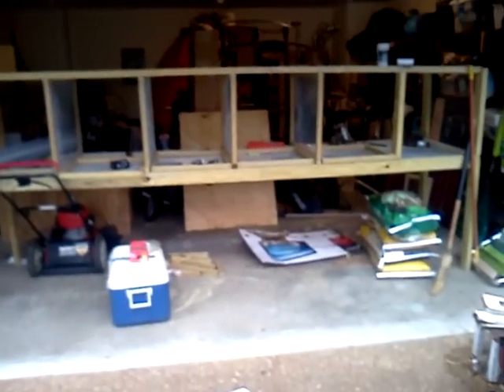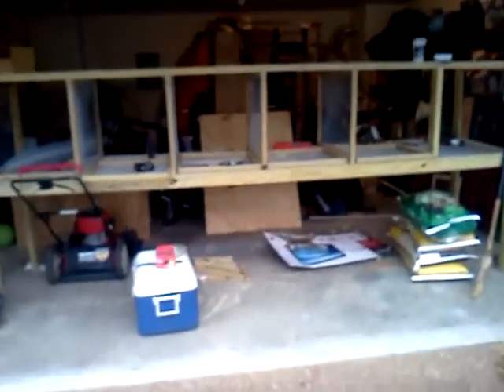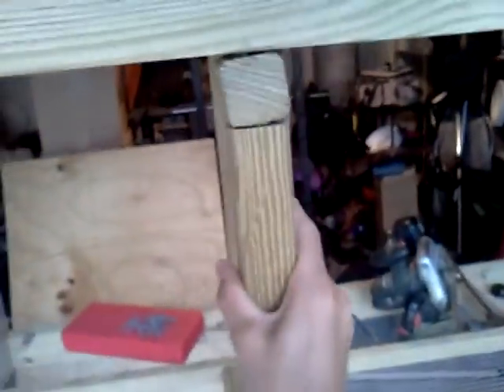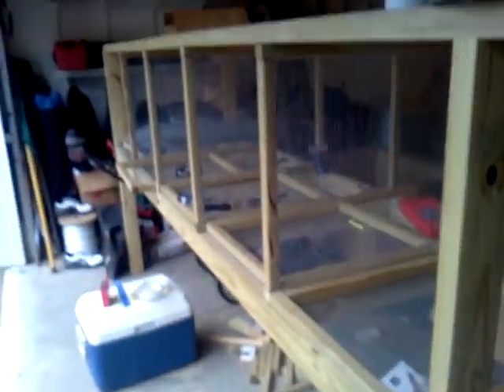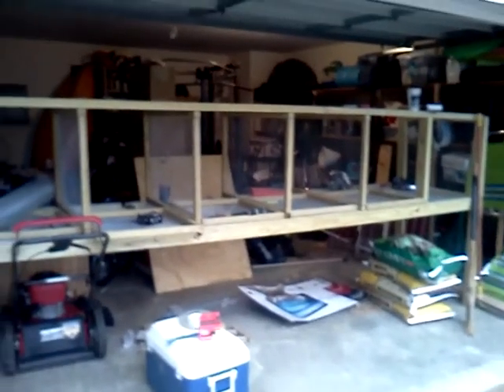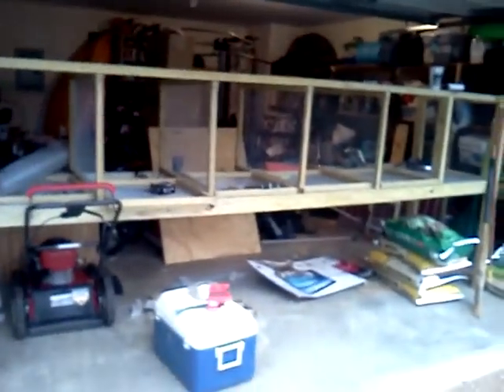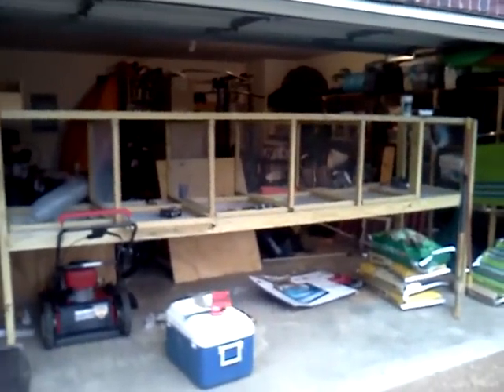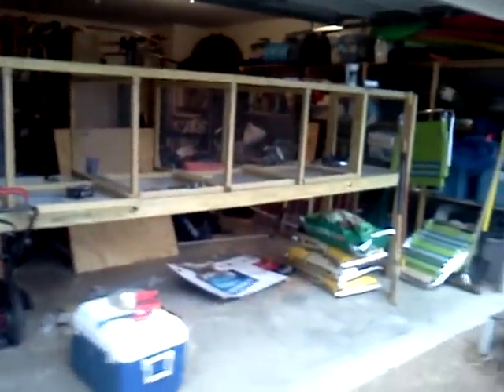Building another rabbit hutch part 1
I am building another rabbit hutch. This hutch is pretty much the same design as the last hutch I built.